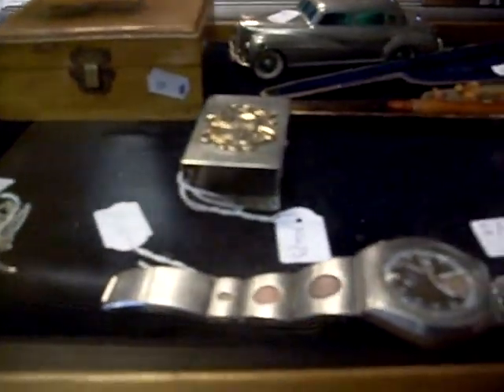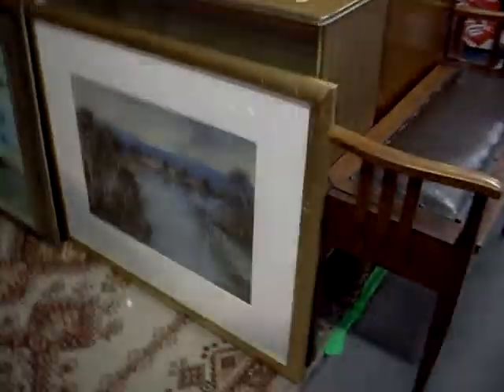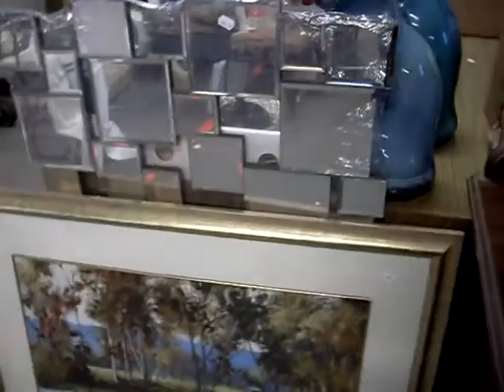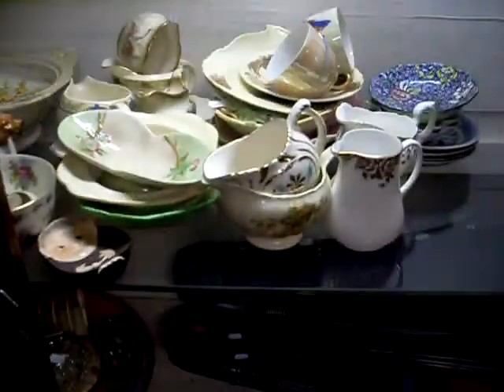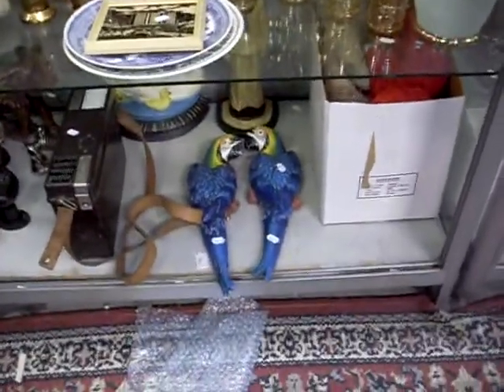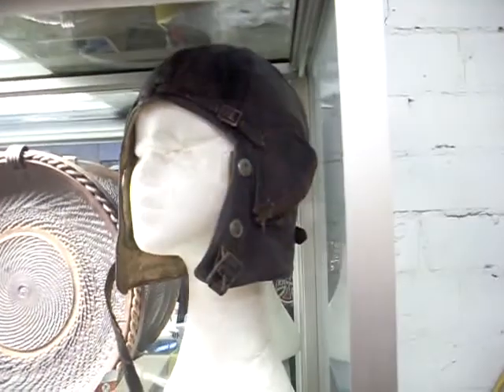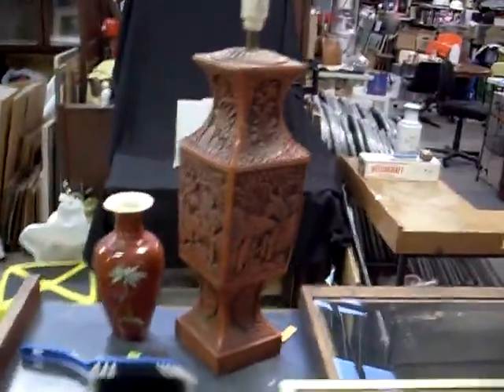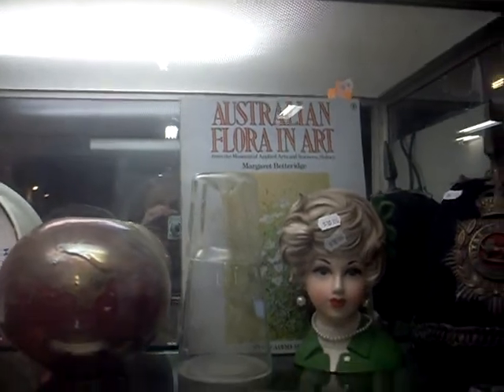Thursday 18th May 2017 Auction at The Collector Adams weekly walkabout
dont watch me then, see if  care! ;D